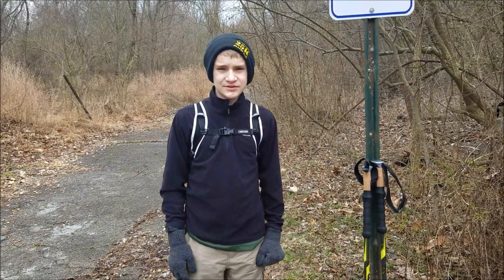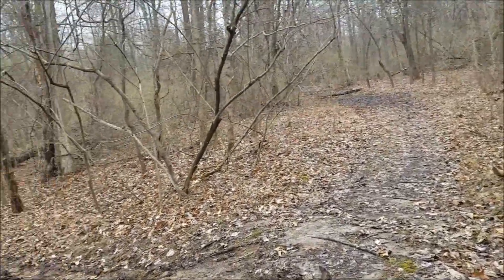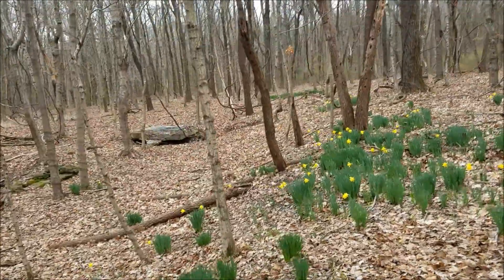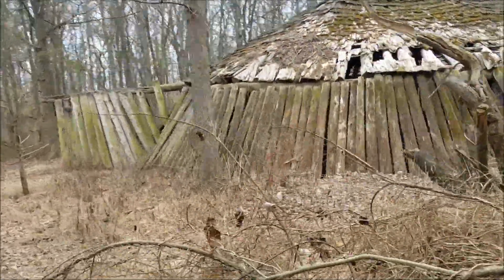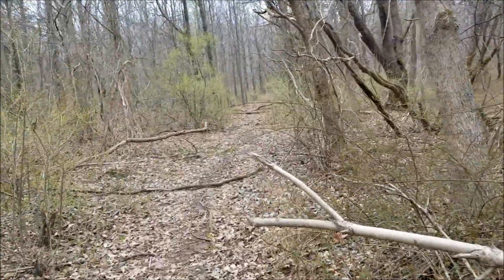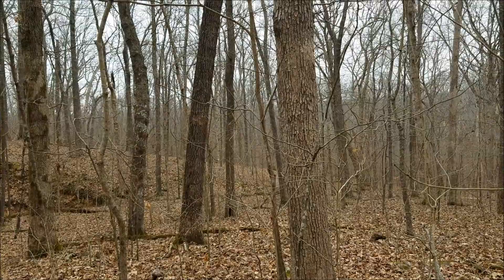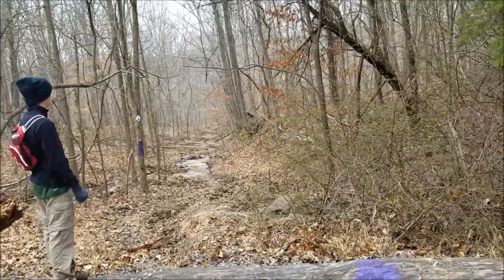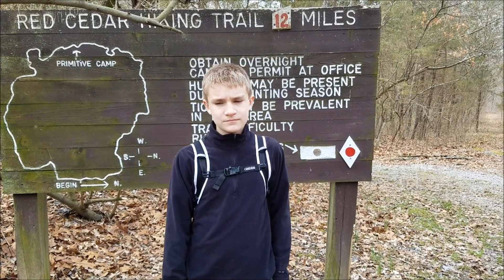Rocky Comfort Road to Giant City.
Video of our hike from Rocky Comfort Road to Giant City State Park.  We check out some ruins and a wigwam.